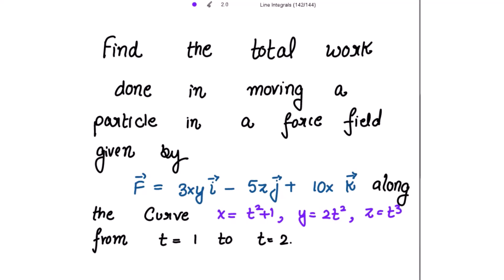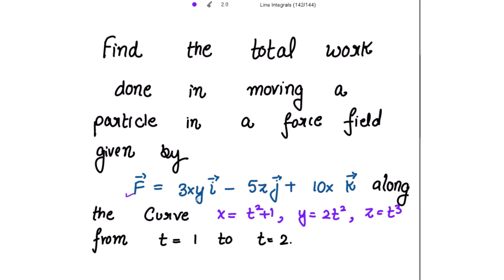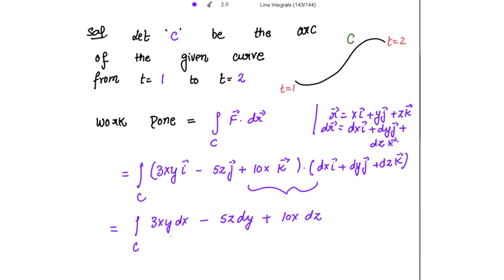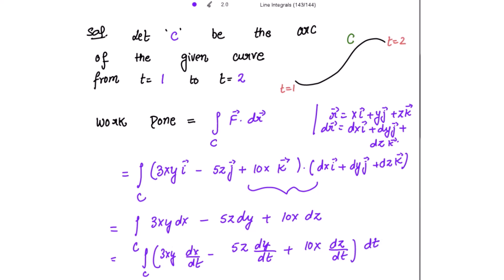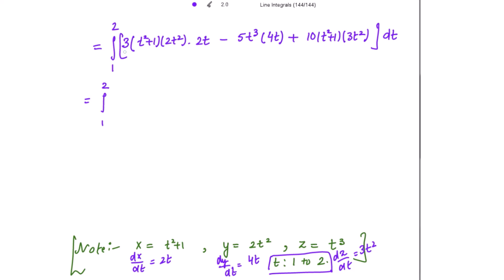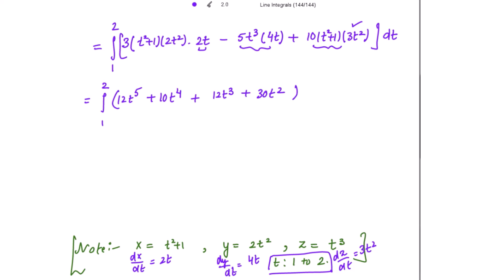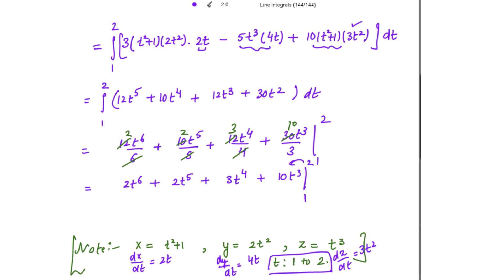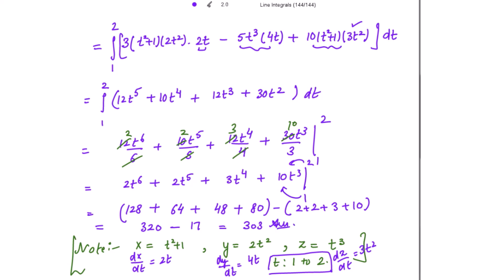Total Work Done in moving a particle in a given Force Field VECTOR CALCULUS